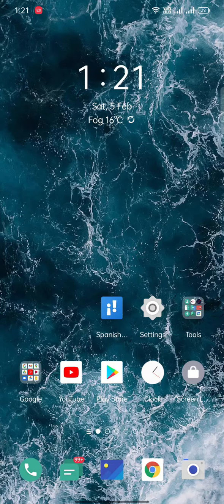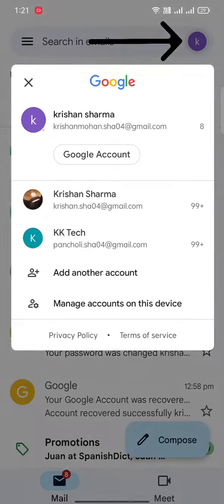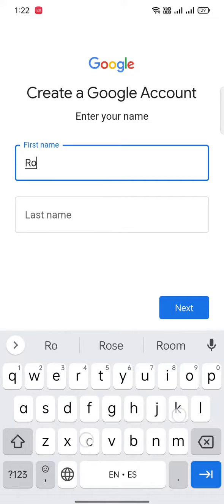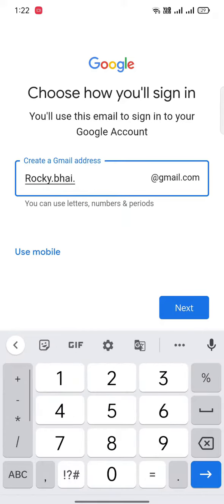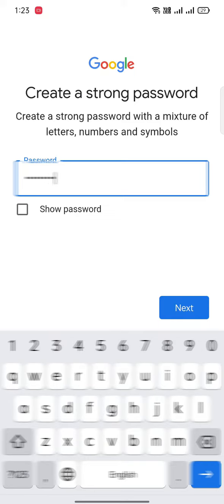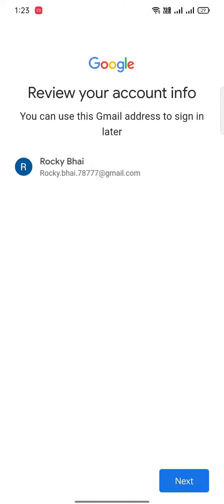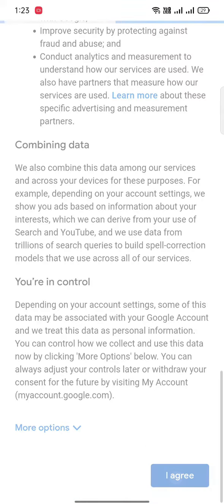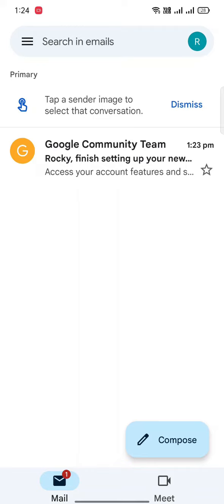How To Make Gmail Account Without Phone Number 2022 =Make Multiple Gmail ID'S Without📱Number.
Hello guys in this tutorial I am going to tell you how you can create or make Gmail account without  any phone number.